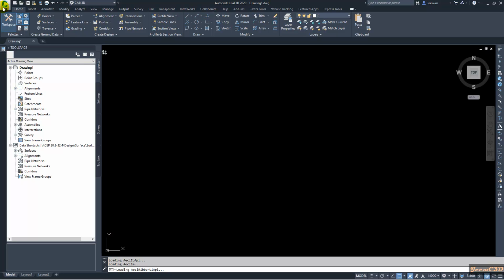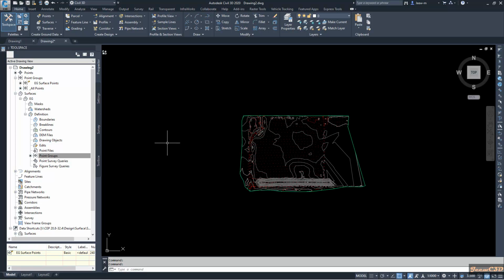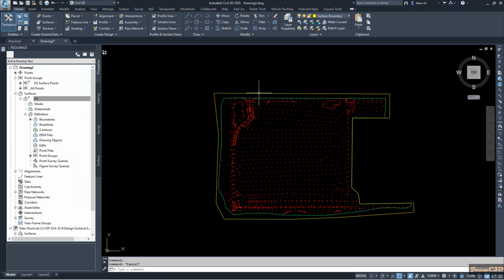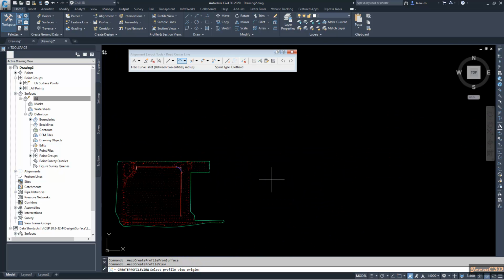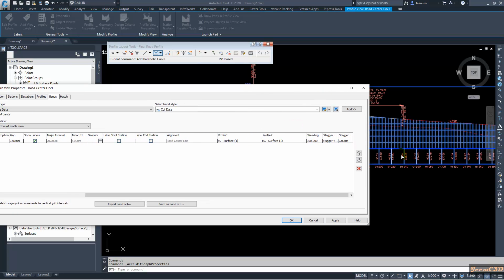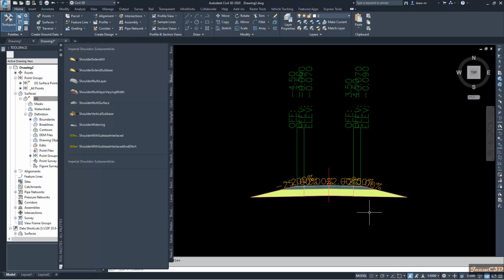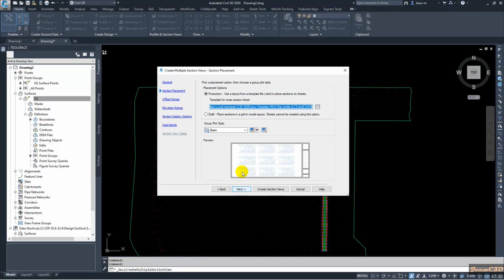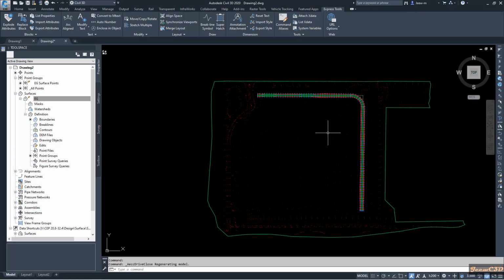A Quick Tutorial on How to Design a Road With AutoCAD Civil 3D Software